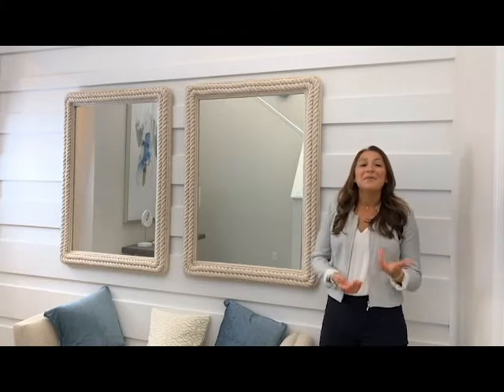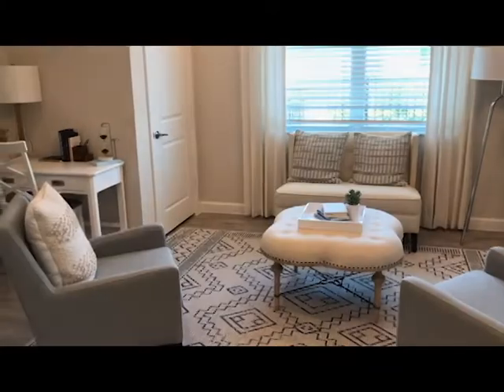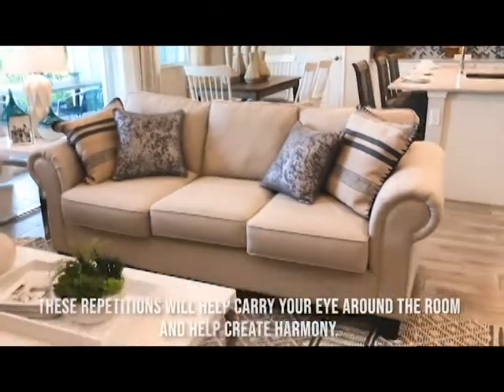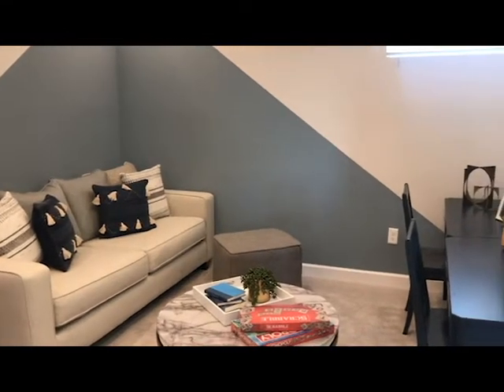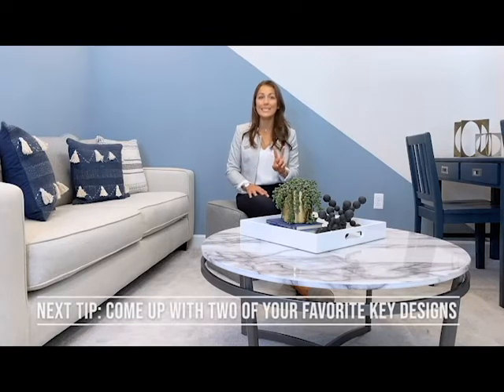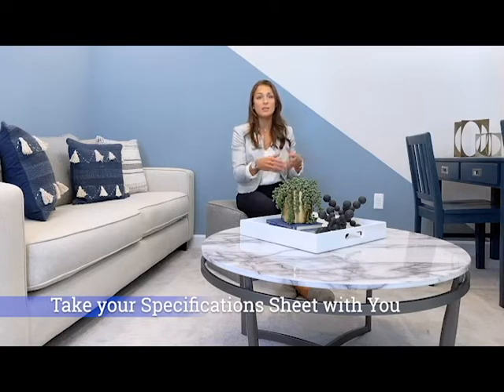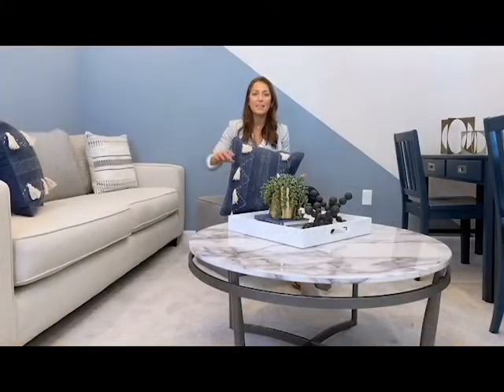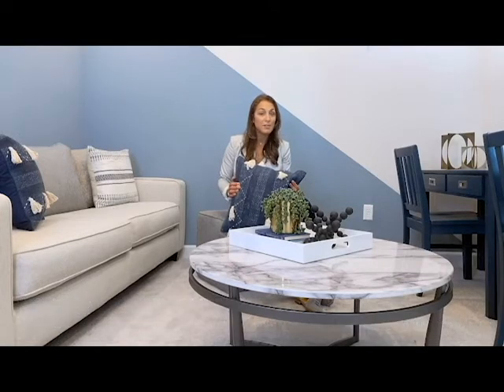Arden Design: Space Planning Tips & Tricks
Arden’s acres of grassy parks and playfields, 20 miles of winding trails, magnificent lakes for fishing and kayaking, working farm, clubhouse and resort-style pool offer plenty of fun for everyone. Connect with nature, roll down a hill, find a shady spot by the lake for a family picnic, or just take a break and snooze in the sun. This is Arden. Welcome to the Agrihood.

See our builders' model home tours here: shorturl.at/vxFT5